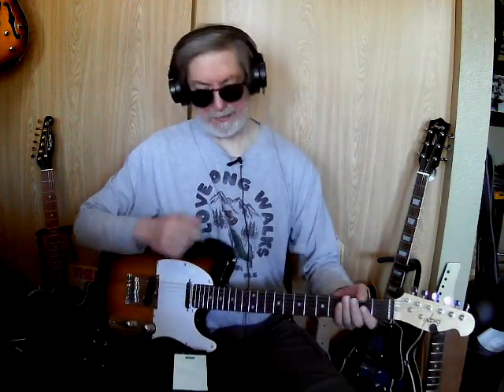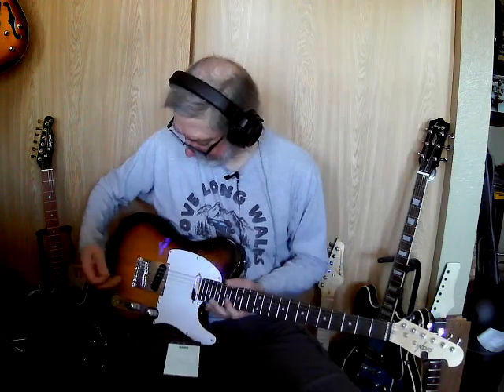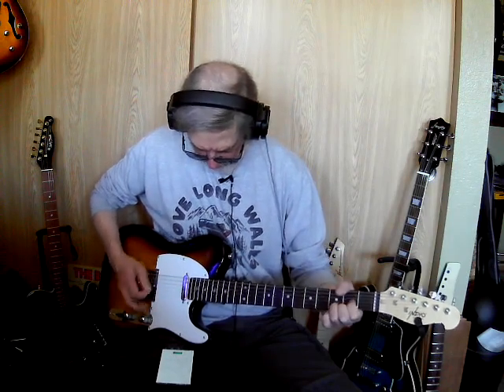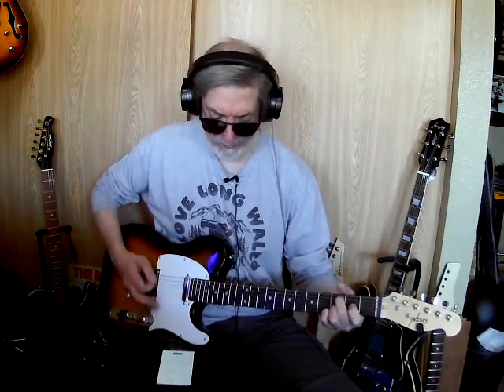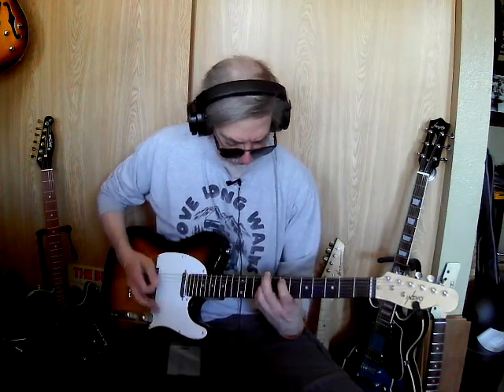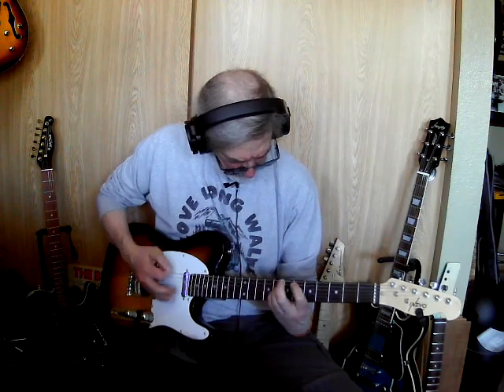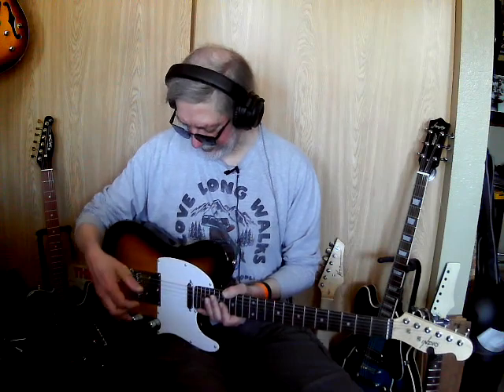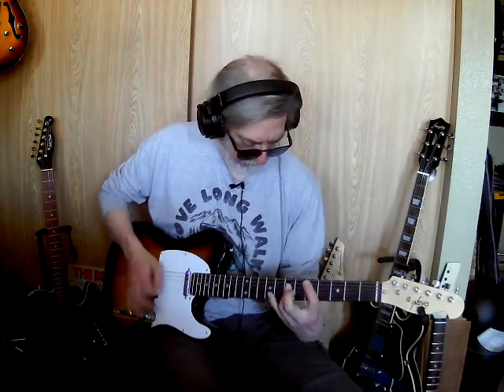NGD, Take 2! Indio Tele. "Just What The Dr. Ordered"?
Didn't wanna break the streak, sorry this video sucks...